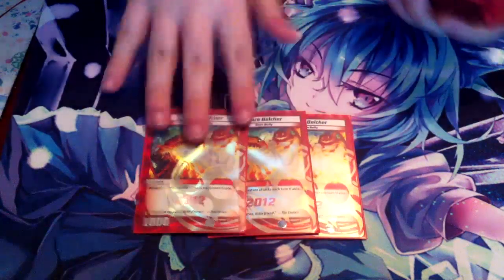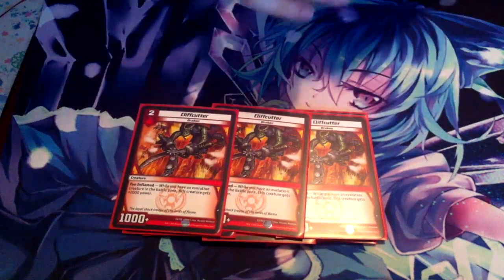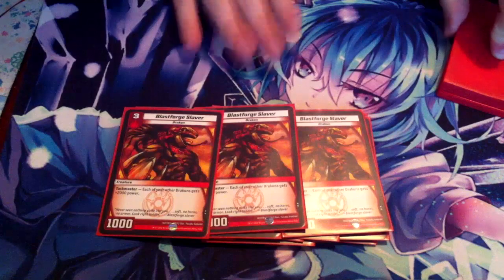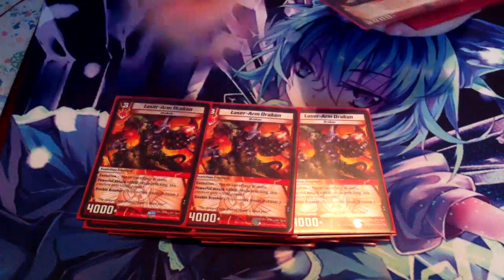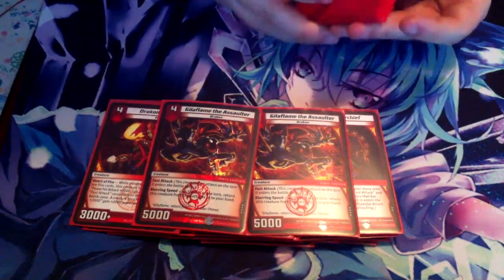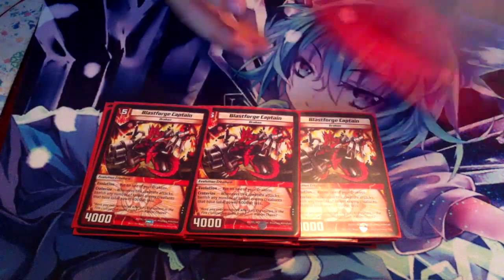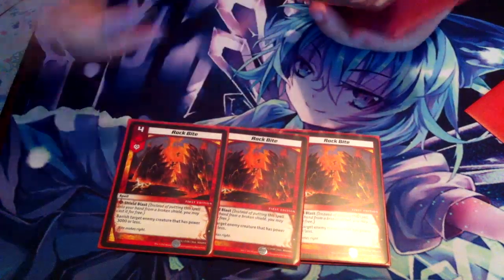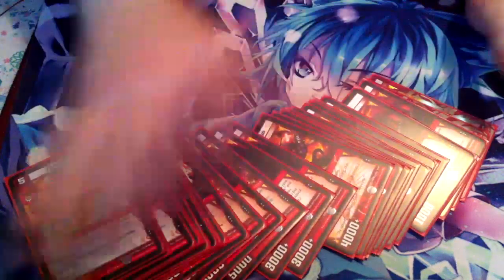Kaijudo Deck Profile - Mono Fire Drakons (4EVO)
Mono Fire Drakons (40 cards)

3 Blaze Belcher
3 Jetflame Bodyguard
3 Drakon Weaponsmith
3 Cliffcutter
2 Lava Leaper (or Heat Seekers?)
3 Blastforge Slaver
3 Super Bazooka Volcanodon
3 Laser-Arm Drakon
3 Drakon Warchief
2 Gilaflame the Assaulter
3 Blastforge Captain

3 Comet Missile
3 Rock Bite
3 Tornado Flame